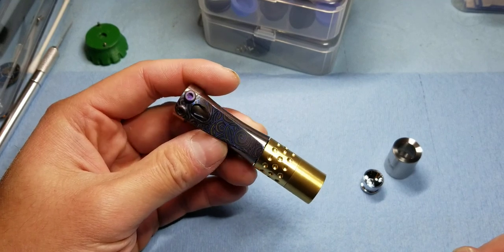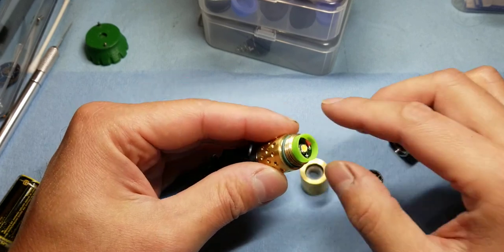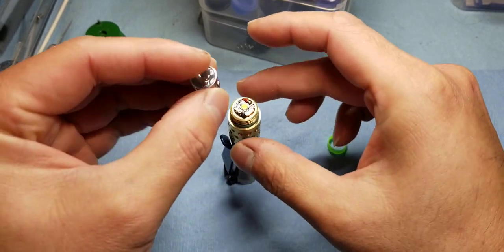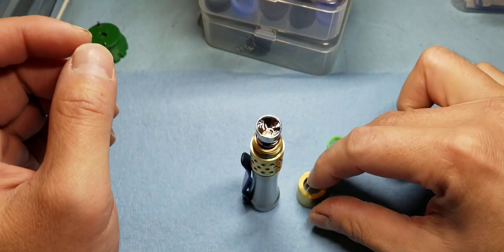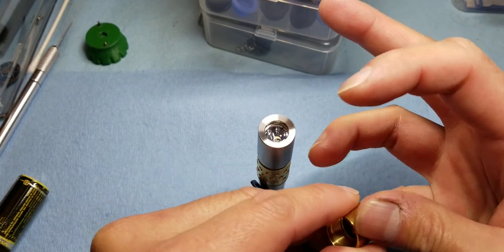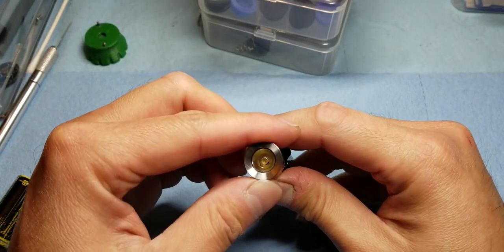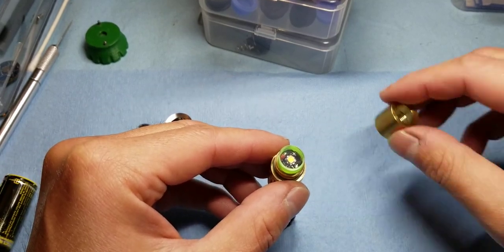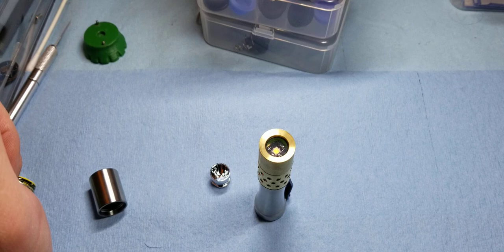Hoku 10440 flashlight - bezel swap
In this video I demonstrate swapping from mule bezel to reflector bezel and back. Care must be taken not to damage the dome of the LED.